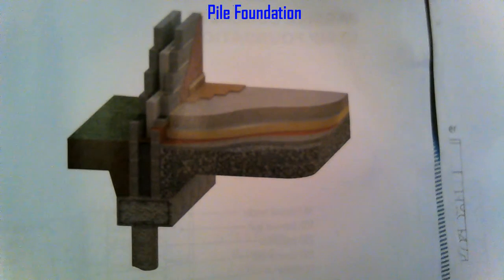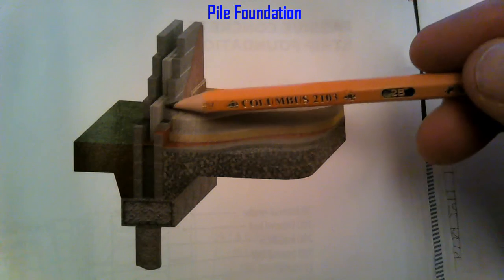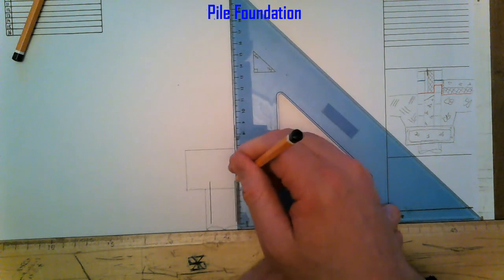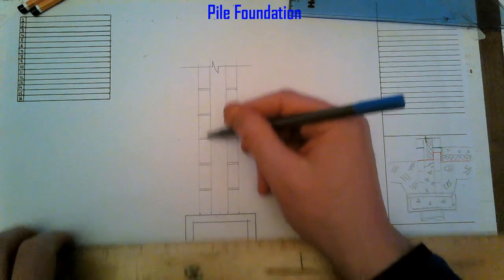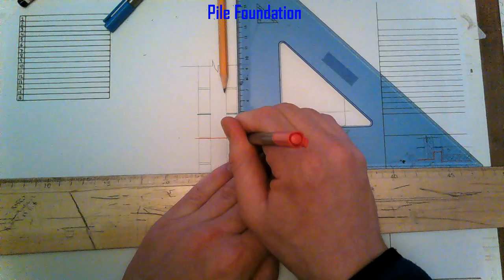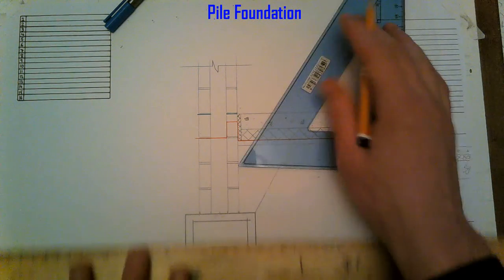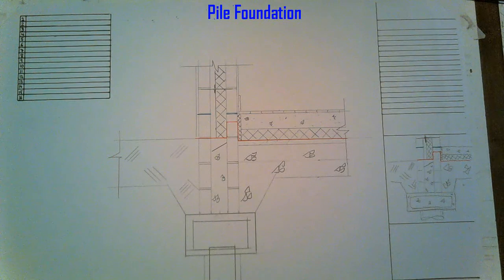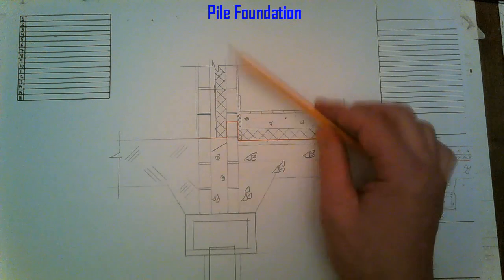Pile Foundation Detail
Construction Studies Drawing Detail